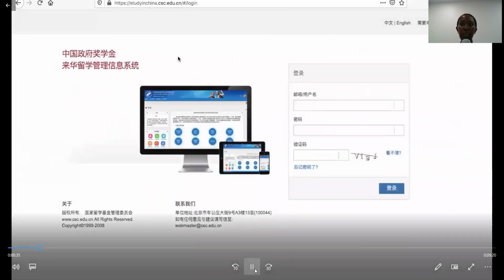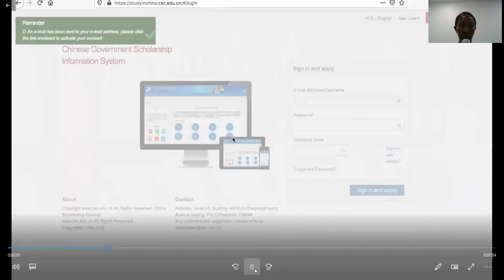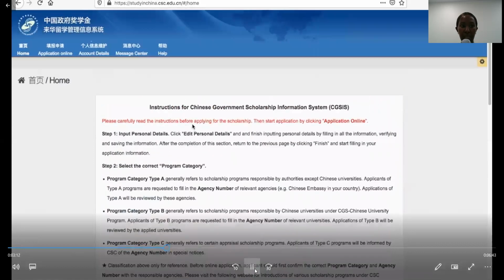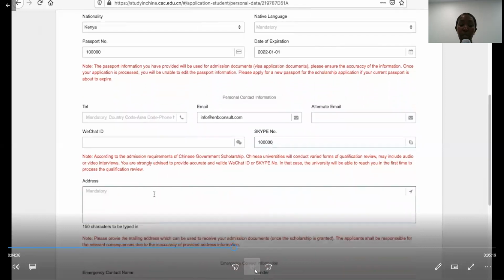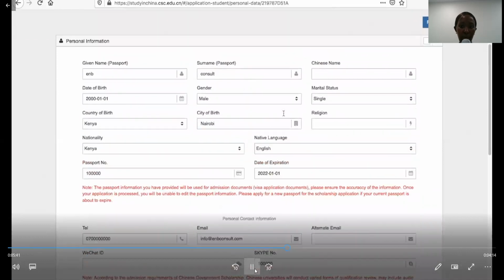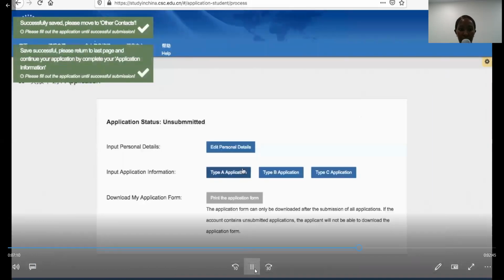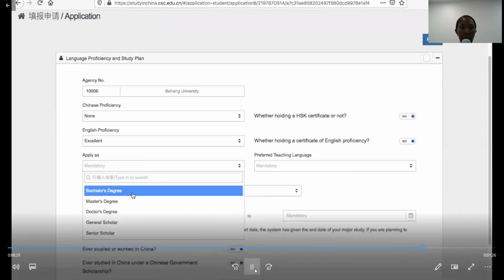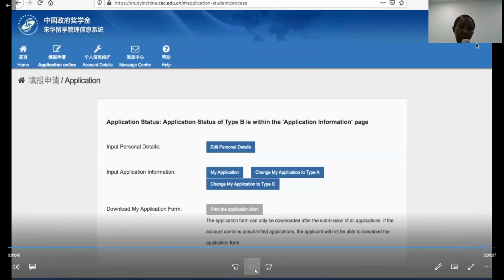CSC Scholarship 'Type B' Application Form | ENB Consult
The British Council in Kenya offers IELTS tests in Nairobi, Eldoret and Mombasa